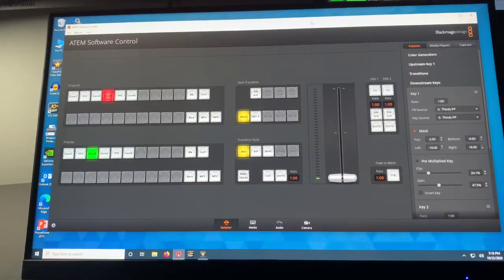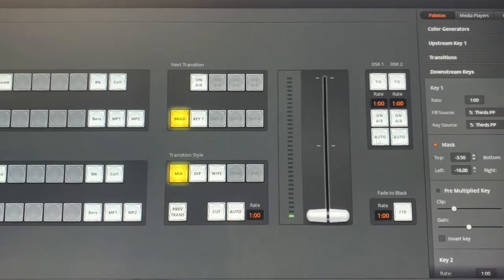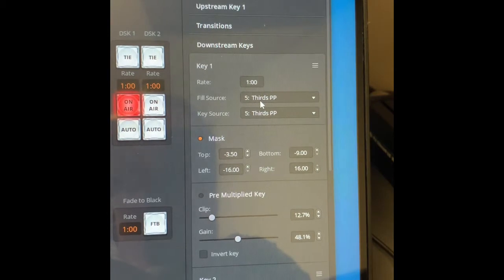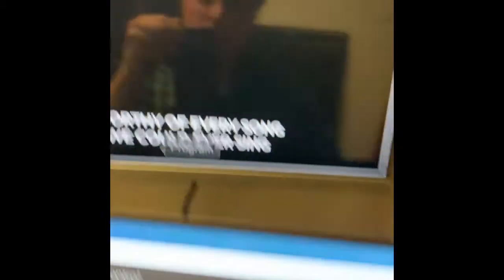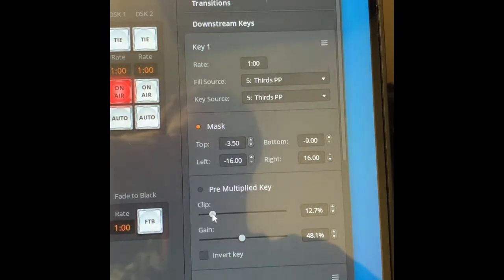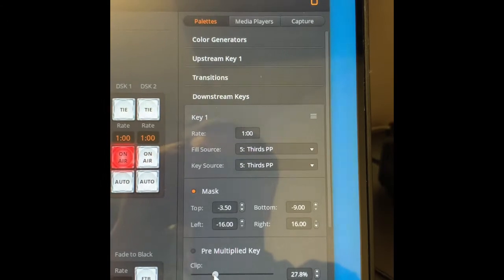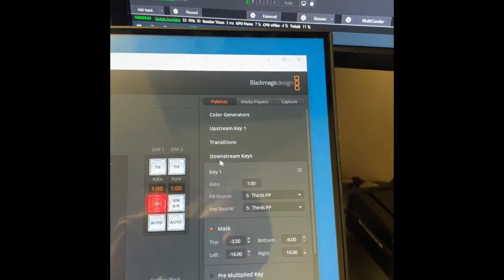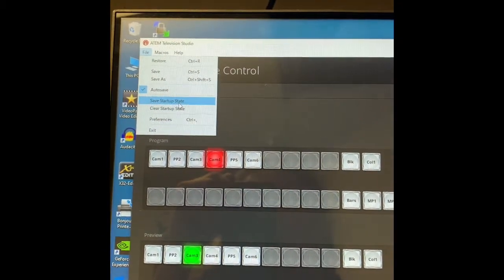ATEM Downstream Key- Lower Thirds Text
Here is a basic overview of the downstream key on a Blackmagic ATEM switcher and how I use it to overlay text from another video input on my video.